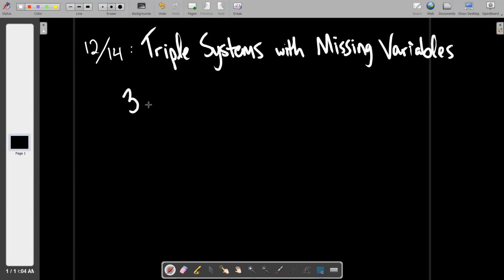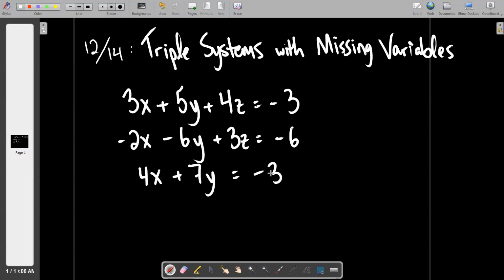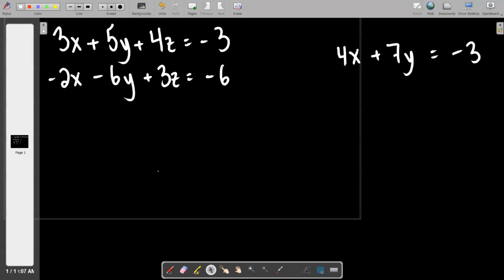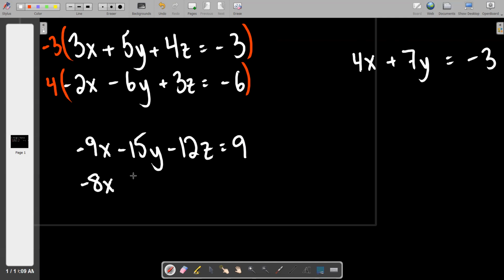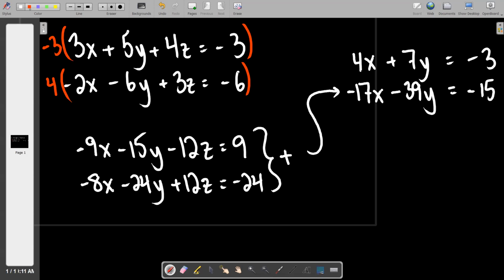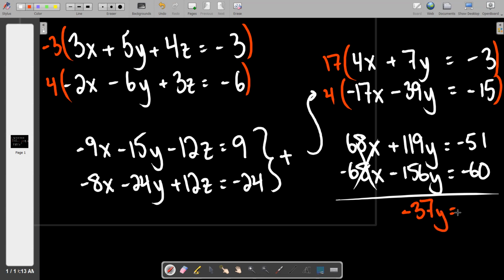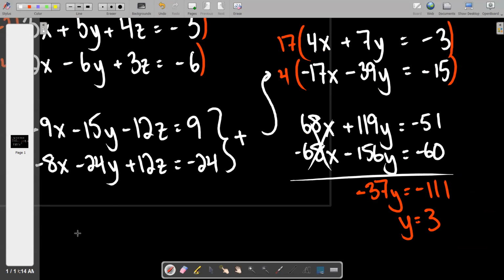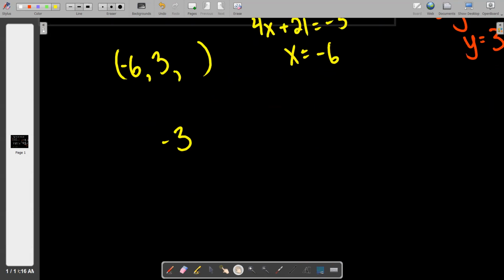3x3 Systems (missing variable)